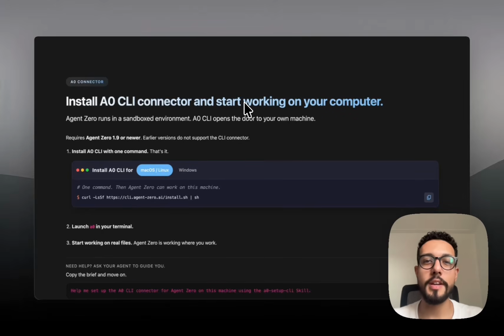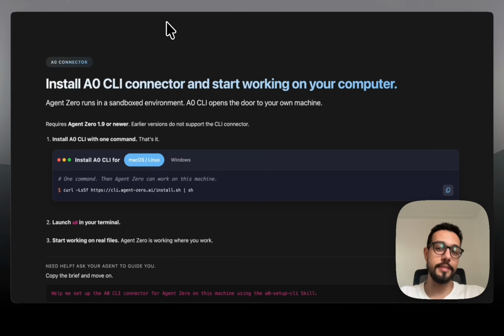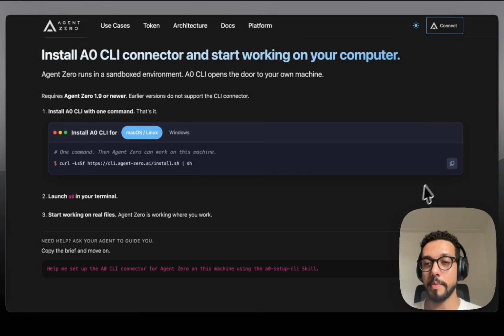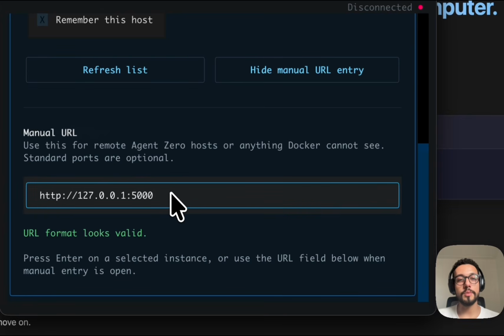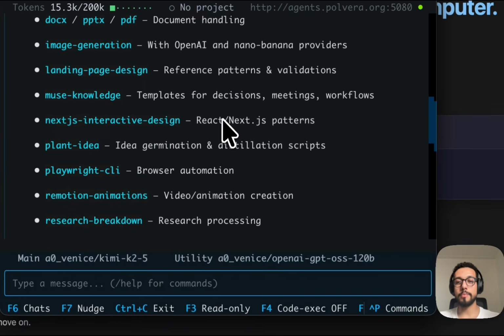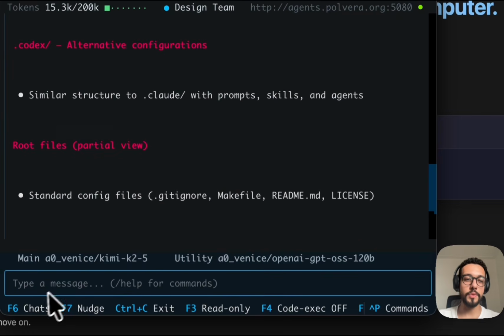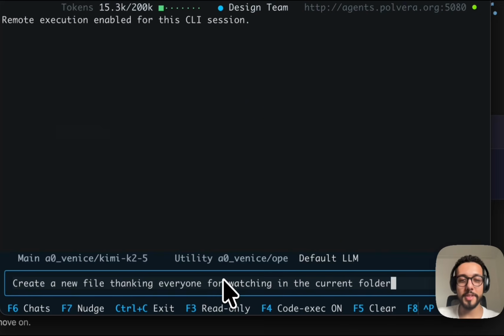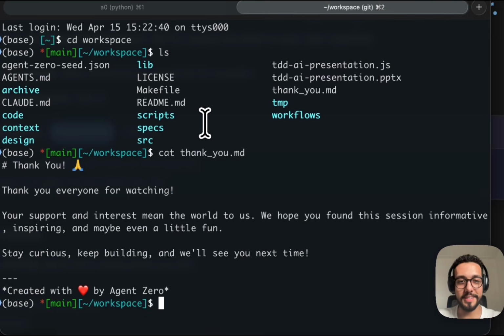Agent Zero Now Works Where YOU Work: CLI Connector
Docker image:
agent0ai/agent-zero